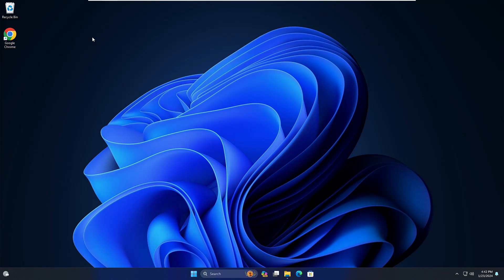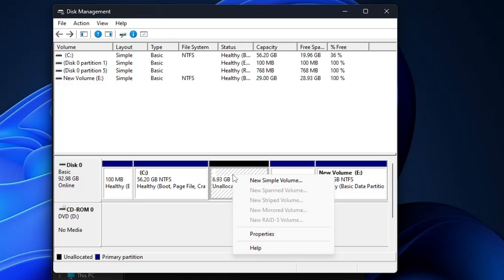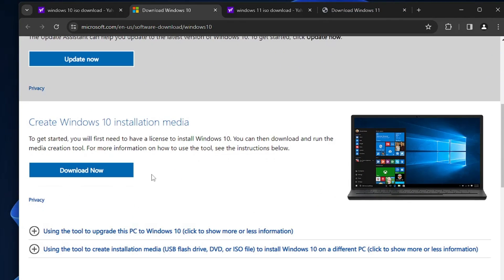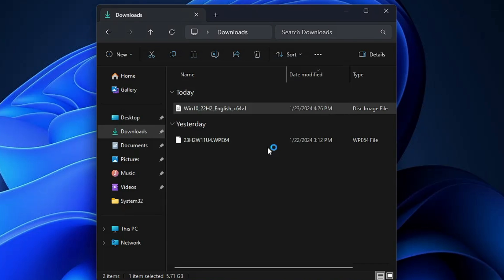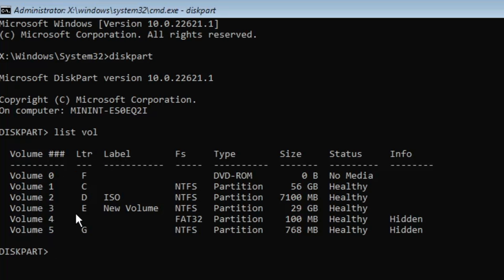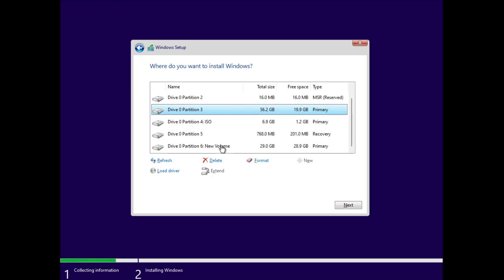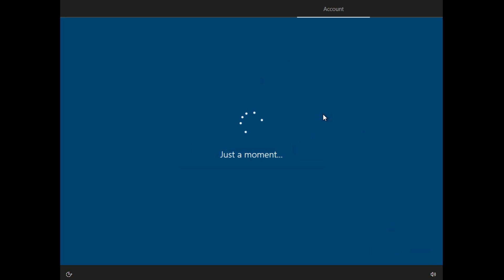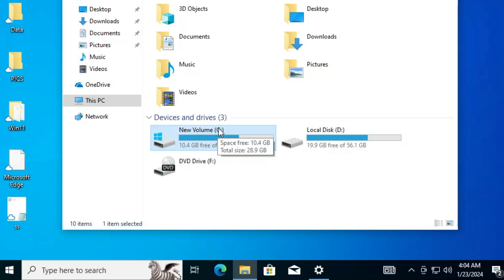Say BYE to USB! Install Windows Without Bootable USB (2024 NEW*)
You can install Windows 11 on Windows 10 or Windows 10 on Windows 11 or you can also use them as dual boot.

☑ Watched the video!
☐ Liked?